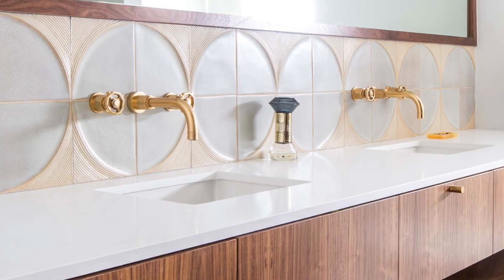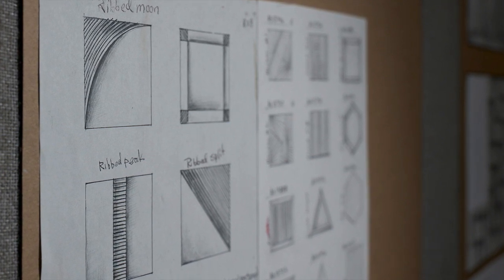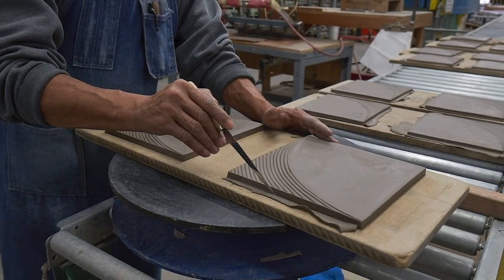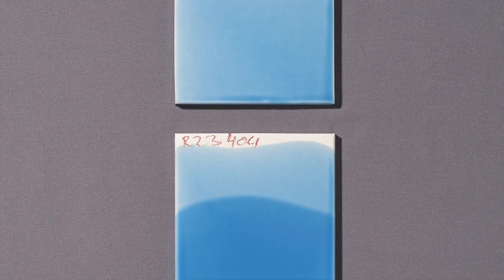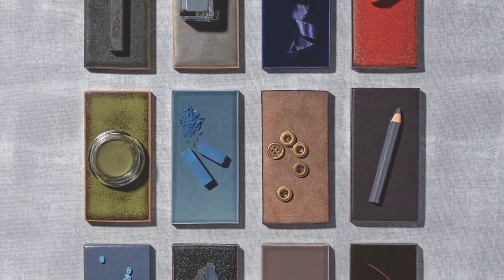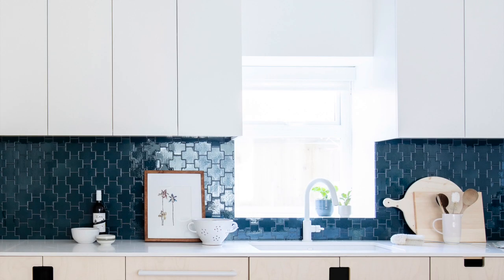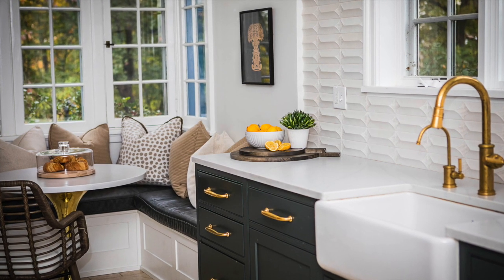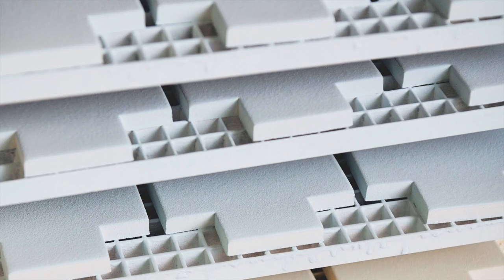Story Behind MADE by Ann Sacks - Ann Sacks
There is a craft story behind ANN SACKS that goes beyond its mission to seek out the finest ceramic, porcelain, glass, and stone tile. Learn more about the history of MADE by ANN SACKS, which covers a breadth of design aesthetics, including how this collection is made and more.

Shop Ann Sacks's MADE Modern collection today!

Learn more about MADE by Ann Sacks here!